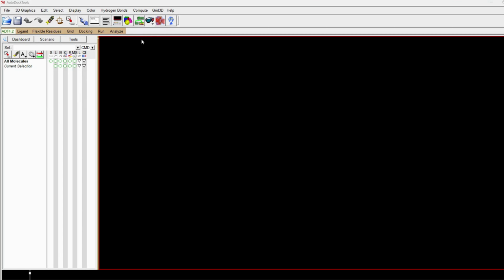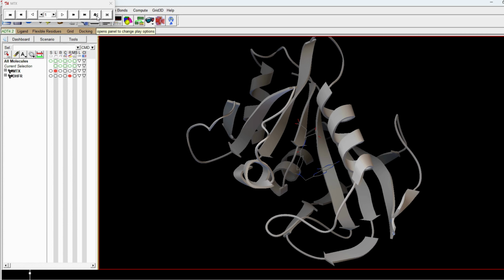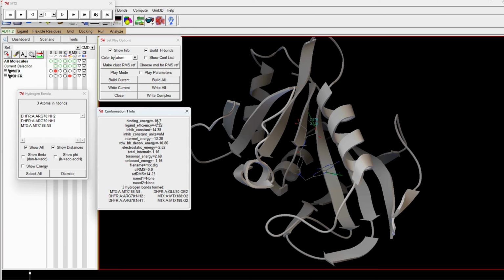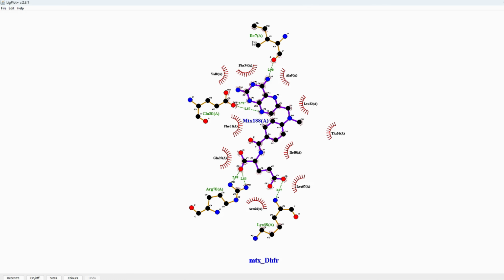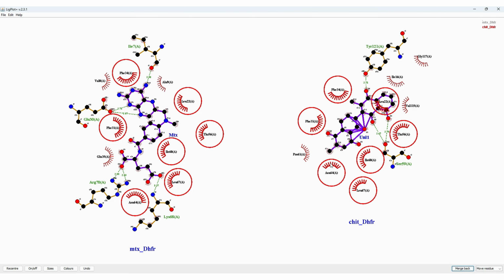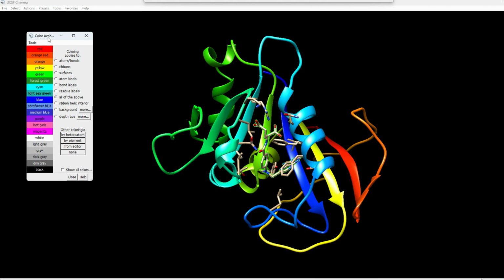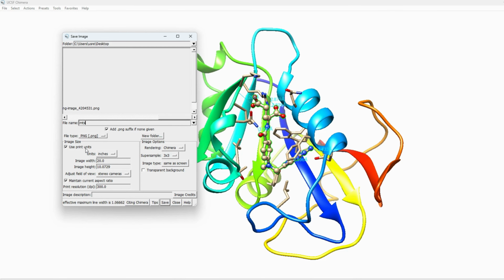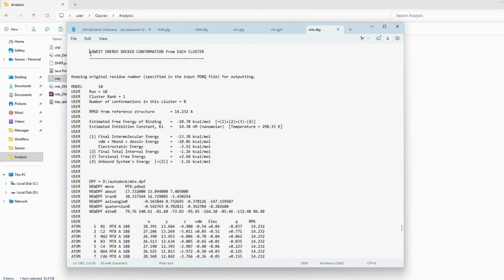Molecular Docking Result Analysis Using AutoDock, Chimera & LigPlot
In this tutorial, we demonstrate the complete molecular docking result analysis workflow using AutoDock Tools, UCSF Chimera, and LigPlot. The video covers DLG file interpretation, clustering analysis, visualization of docking conformations, hydrogen bond analysis, protein–ligand interaction analysis, and generation of high-quality 2D and 3D interaction images.

You will learn how to identify the best docking conformation based on binding energy and Ki values, save protein–ligand complexes, compare docking poses with control ligands, and generate publication-quality figures for research articles and thesis work.

Topics Covered:
• Opening and analyzing DLG files
• Lowest energy docking conformation analysis
• Visualization of docking poses in AutoDock
• Protein–ligand interaction analysis in LigPlot
• Hydrogen bond analysis in UCSF Chimera
• Generating high-resolution docking images
• Comparing docked ligands with control molecules

Software Used:
AutoDock Tools (ADT)
UCSF Chimera
LigPlot

This tutorial is highly useful for students, researchers, and beginners working in Molecular Docking, Bioinformatics, Computational Biology, and Drug Discovery.